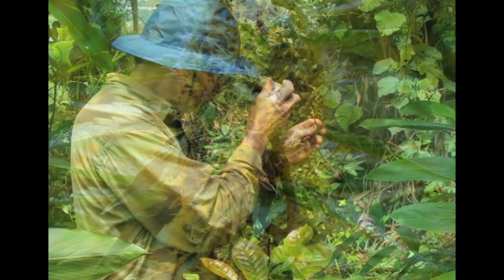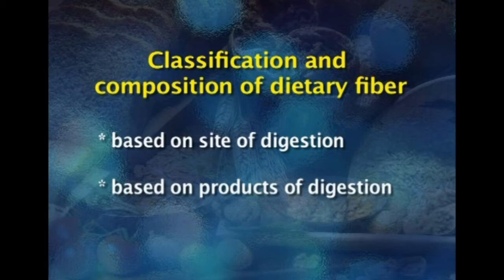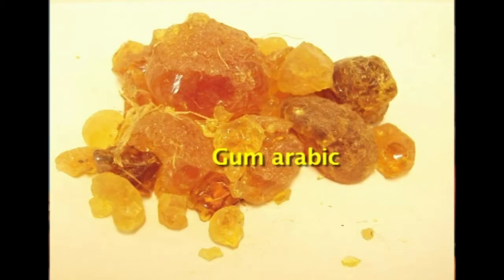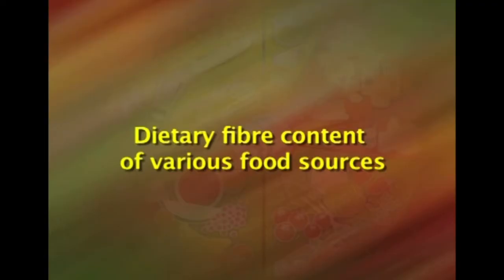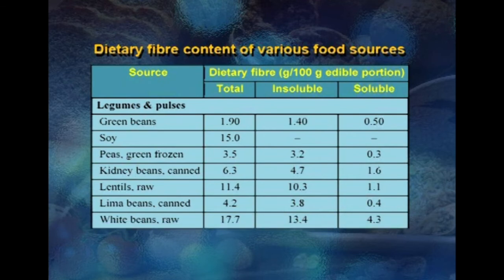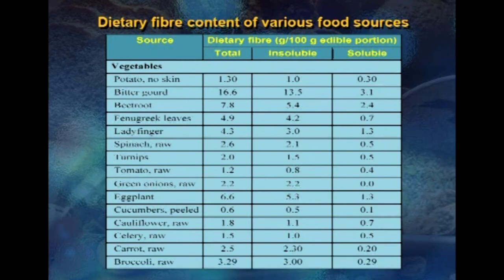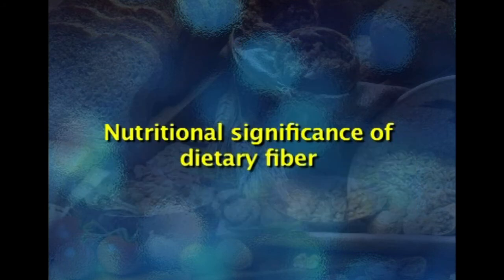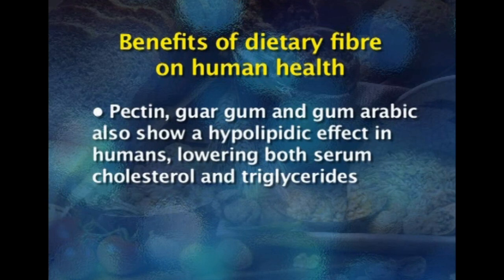W8 L1 Dietary fibre – classification and composition, nutritional significance